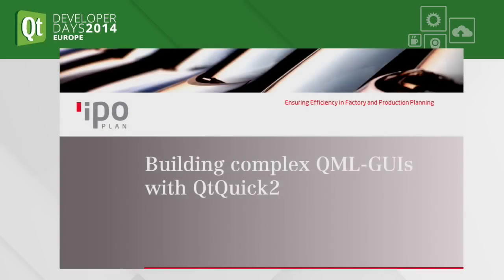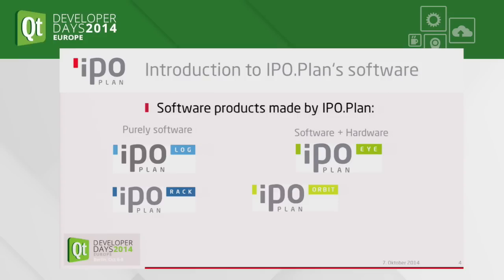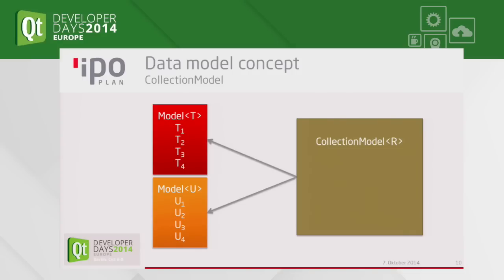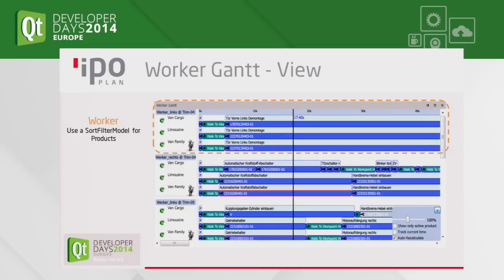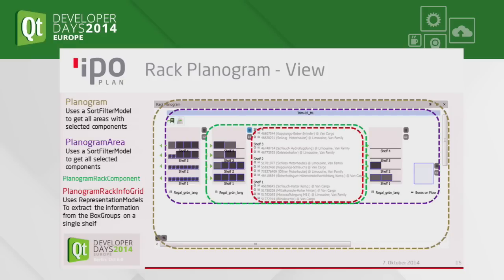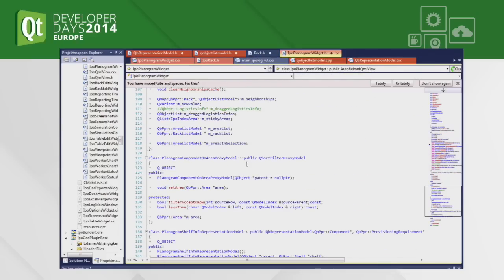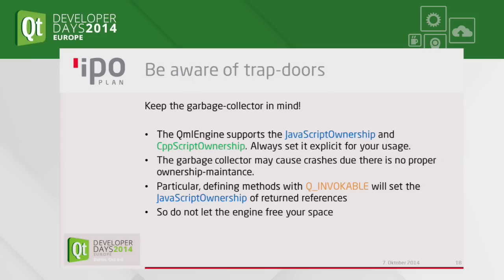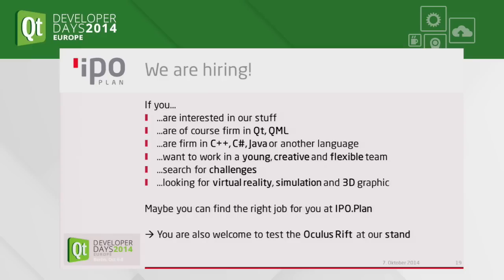QtDD14 -Building complex QML-GUIs with QtQuick 2 - Dennis Effmert /Martin Lang